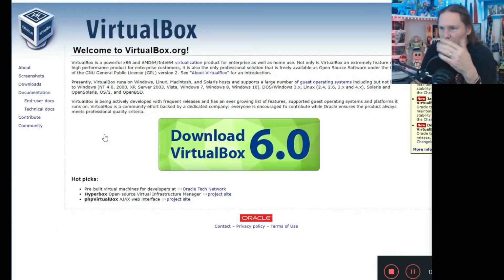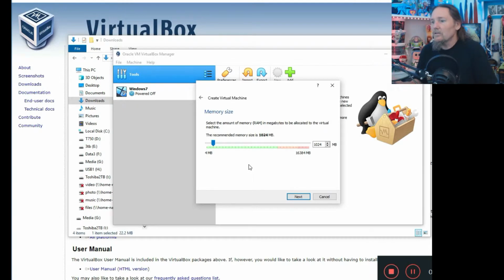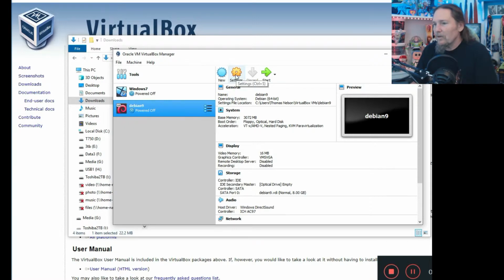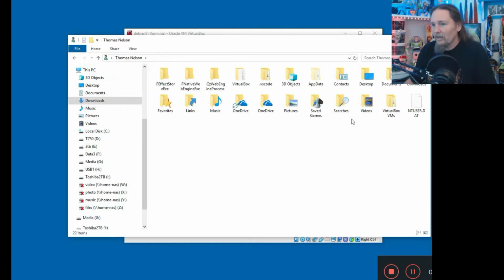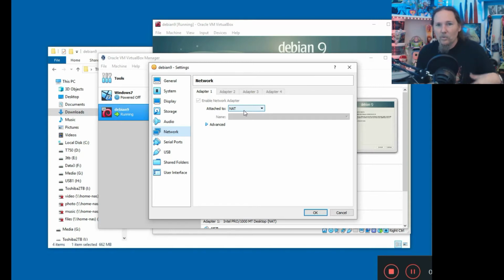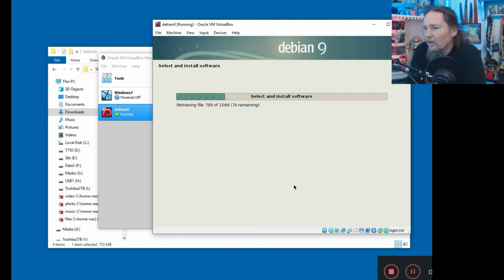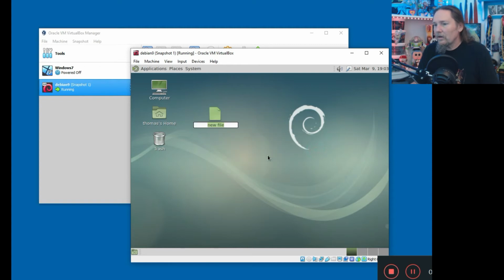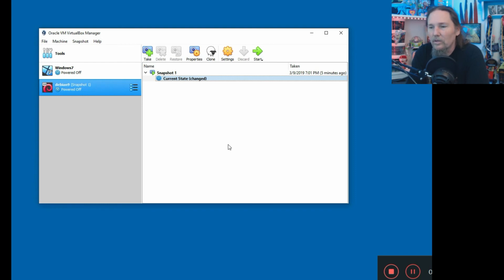Using VirtualBox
VirtualBox gets you other operating system to play with on your computer.